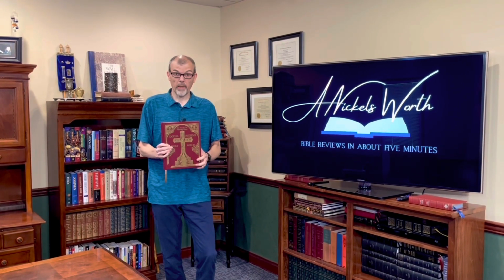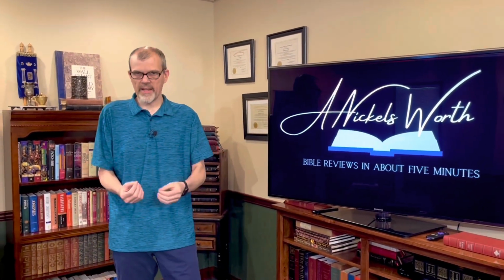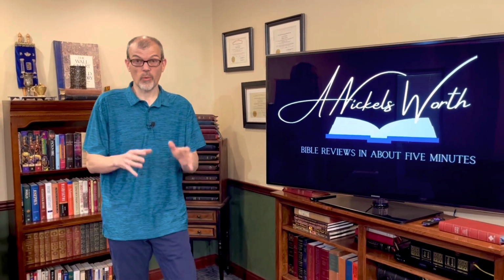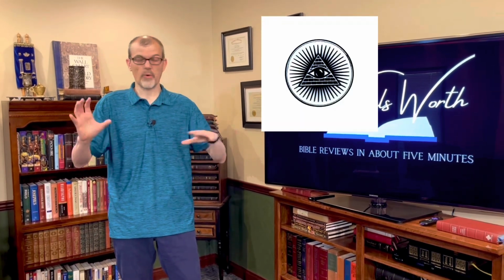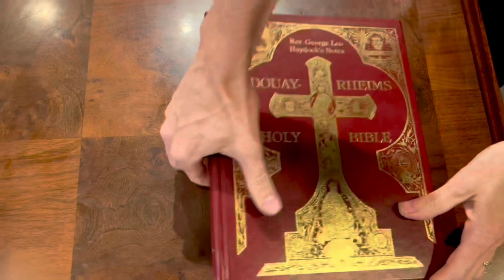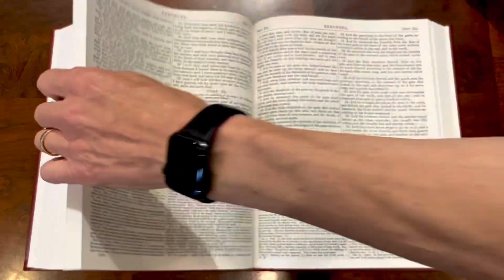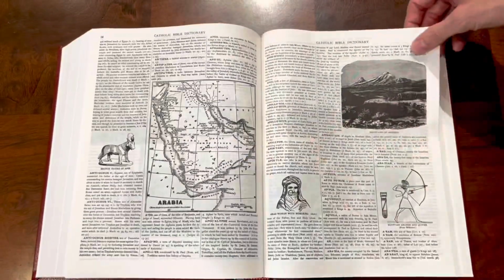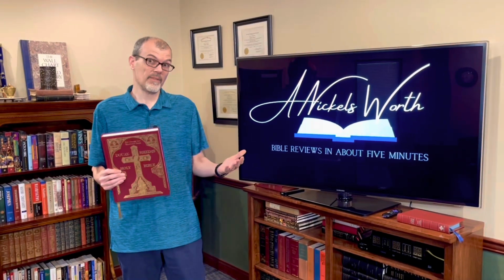Part 1 - The Haydock Douay Rheims Bible - The Illuminati Bible?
I had one of my viewers tell me to look into the Haydock Douay Rheims, so I looked into it. Once I secured a copy, I began to do some research and much to my surprise I noticed it was called my some “the Illuminati Bible.” I had no idea why, until I saw the “All Seeing Eye” aka  the “Eye of Providence” on the cover. Oh boy…I thought, this is going to be wild.

It’s no secret that I’m not Catholic. It’s also no secret that the Roman Catholic Church has some symbols and practices that Protestants would find concerning. According to the Catholic Church, this is a Christian symbol, and being within the triangle points to the Trinity. The eye itself is rooted in many ancient religions, many believing it goes all the way back to Egypt. There are also rumors that it may even have Hebrew origin. It’s all speculation, but one thing is clear, it is controversial.

Several variations of the symbol have varying meanings to include, the Eye of Horus, Freemasonry, the rumored Illuminati, and of course we see a variant on the dollar bill. The dollar shows it on top of a 13 layer pyramid symbolizing “God” watching over the 13 colonies. Does it make me uncomfortable? Yes. Do I have a definitive answer as to the source of this “eye of providence?” It depends on who you ask.

Keep in mind this is a reproduction of a bible that was printed in 1859, so it’s very old. As far as the craftsmanship, you can tell this was a stunner in its day, because even the reproduction is beautiful.

If you are interested in this one brace yourself, it’s expensive. Especially considering it is a paper over board hardback without any gilded page edges. What you are paying for is history. It’s interesting. It’s going to be controversial. But as you know, I’ve never shied away from that. Meanwhile, keep calm and Jesus on.

Note: this bible was exchanged for my honest opinion.